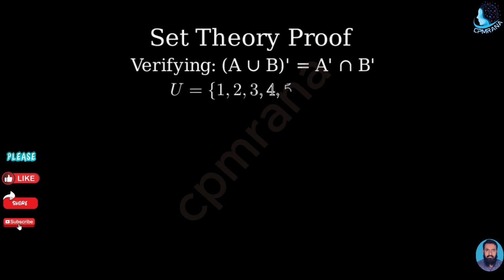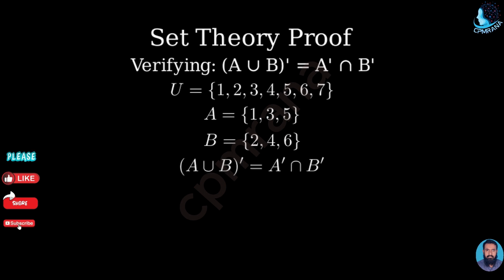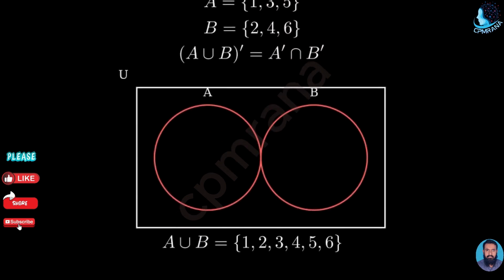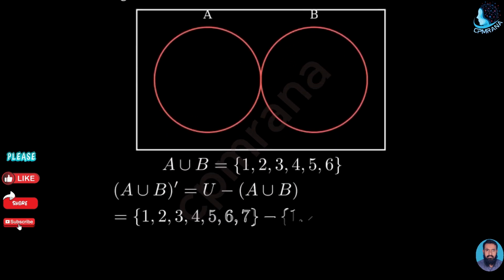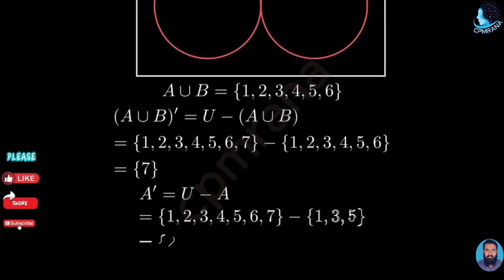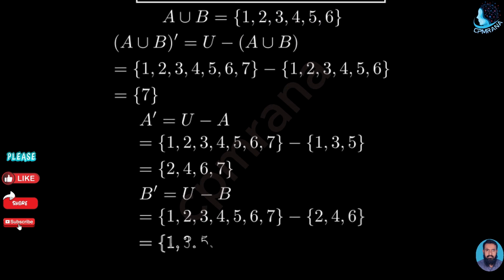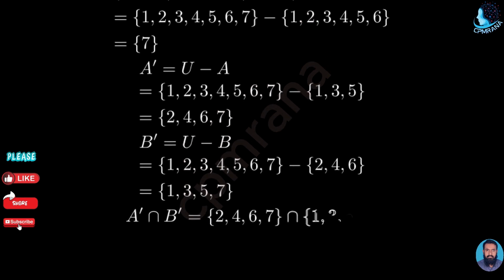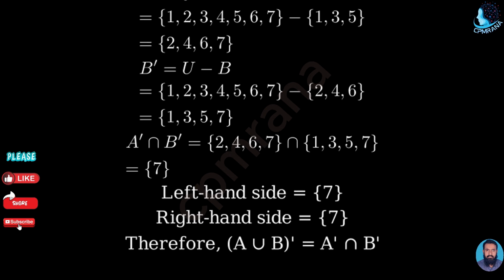Verify Set Identity with Complements and Intersections (A∪B)^'=A^'∩B^'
Question:
Let 𝑼={𝟏,𝟐,𝟑,𝟒,𝟓,𝟔,𝟕},
𝑨={𝟏,𝟑,𝟓},and 𝑩={𝟐,𝟒,𝟔}. Then,verify the following identity. (𝑨∪𝑩)^′=𝑨^′∩𝑩^′
Description:
In this video, we explore a fundamental concept in set theory: verifying the identity (A∪B)^'=A^'∩B^' using a universal set U, and subsets A and B. Walk through the step-by-step process of finding the complements and intersections that prove the identity holds true.